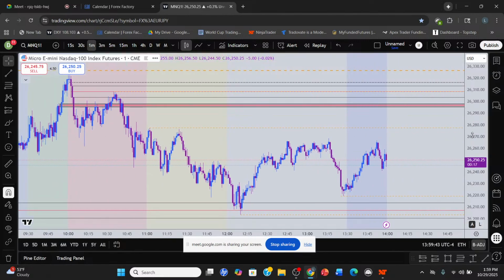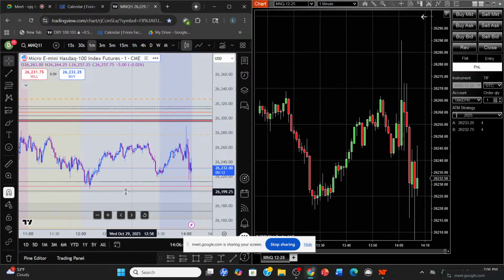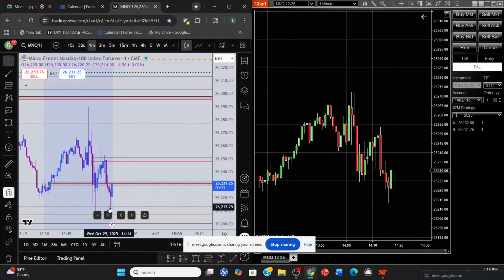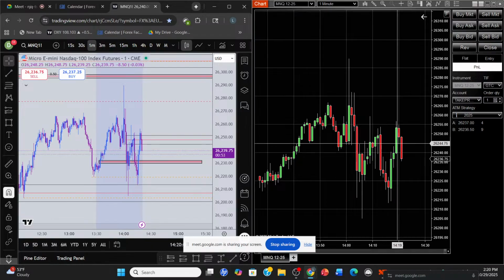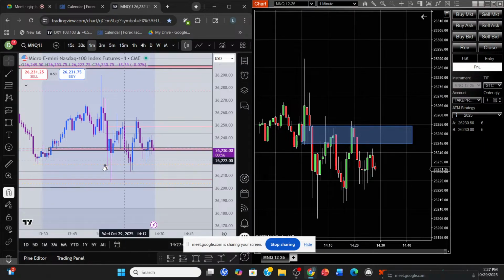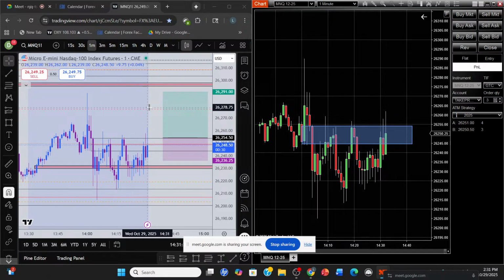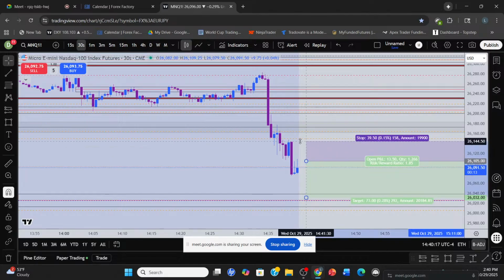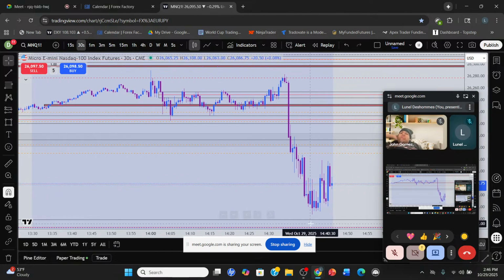Live Trading FOMC NQ ICT Concepts (10/29/25)